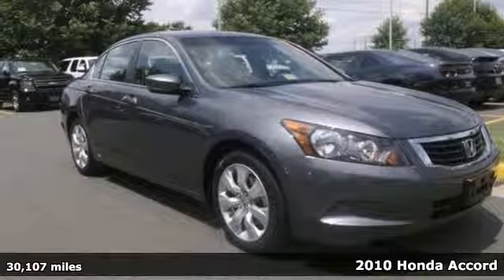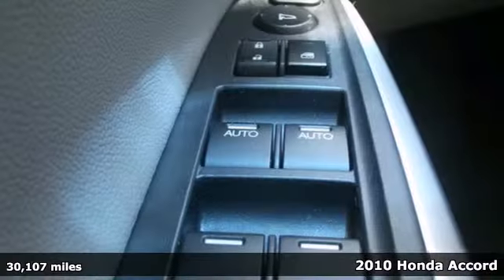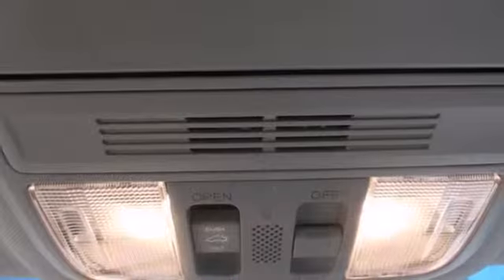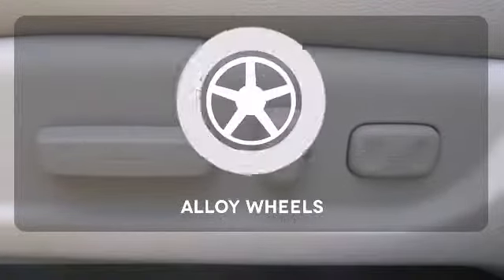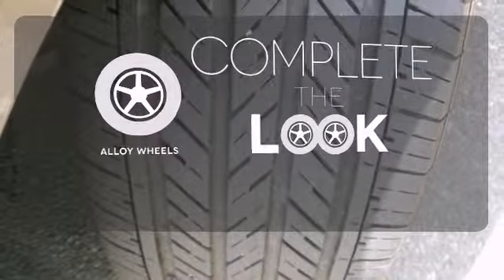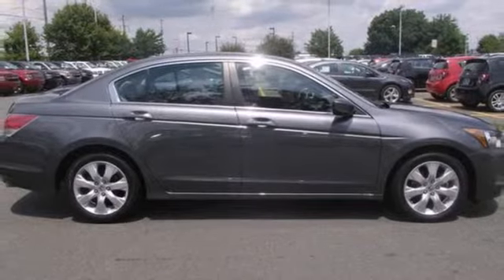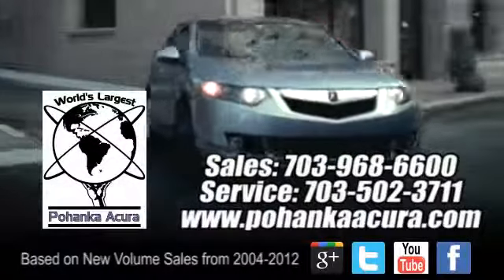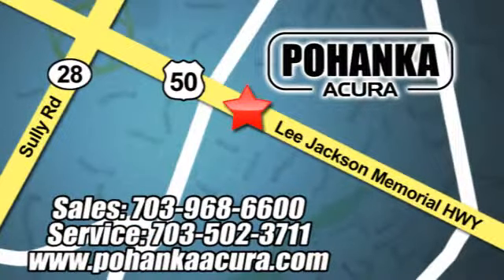2010 Honda Accord Fairfax Acura Washington-DC, MD AEL007771A - SOLD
Year: 2010
Make: Honda
Model: Accord
Trim: EX-L
Engine: 2.4L I4 DOHC i-VTEC 16V
Transmission: 5-Speed Automatic with Overdrive
Color: Gray
Mileage: 30107
Stock #: AEL007771A
Want to stretch your purchasing power? Well take a look at this charming-looking 2010 Honda Accord. Awarded Consumer Guide's rating as a 2010 Midsize Car Best Buy. When you say quality, Honda comes immediately to mind, and this Honda Accord is no exception. New Car Test Drive called it "...big on efficiency, whether that means getting the most power and range from a gallon of gas, delivering the most interior space for the exterior dimensions or providing the smoothest, quietest ride and highest level of crash protection with the least weight..." All prices exclude taxes, title, license, and dealer processing fee of $499.00. Published price subject to change without notice to correct errors or omissions or in the event of inventory fluctuations. All features not on all vehicles. Vehicles shown are for illustration purposes only. ** MPG is based on 2012 EPA mileage estimates. Use for comparison purposes only. Do not compare to models before 2008. Your actual mileage will vary, depending on how you drive and maintain your vehicle.

Address:
13911 Lee Jackson Hwy Chantilly VA